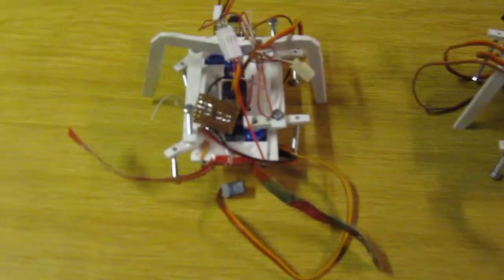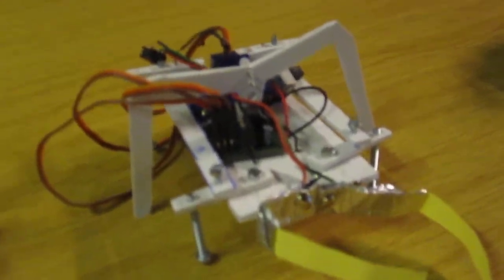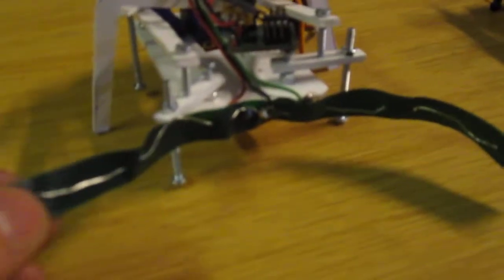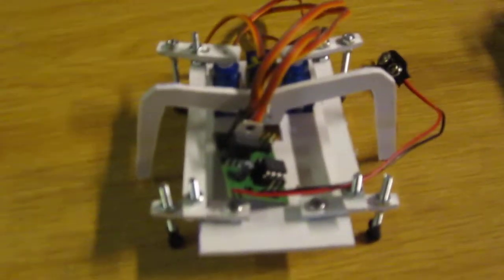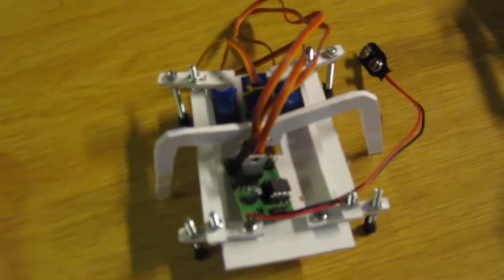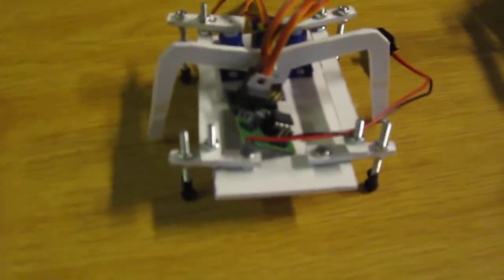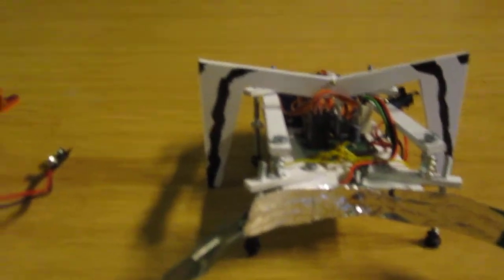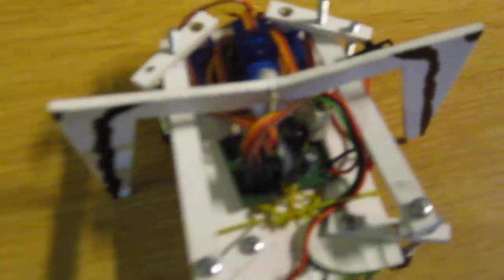Result of Robolab Workshop "build your own Mikrodinkel"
On 4th of February 2011 the robolab held a Workshop during which 4 of 5 of the Robots were made.

The Robot has an ATTiny25, and an 7805 for DC regulation (from 9V to 5V)
It uses three SG-90 Servos and is cut from plastic sheet.